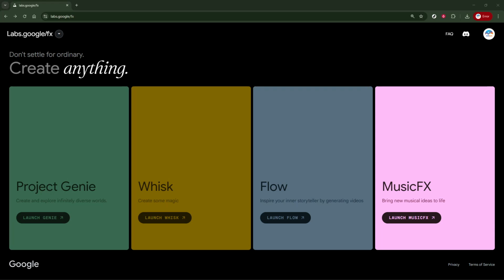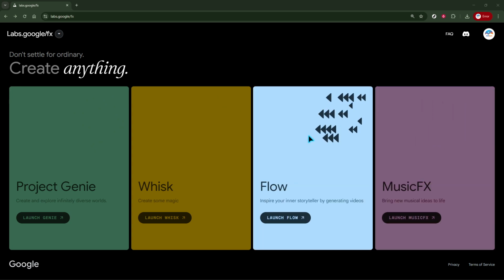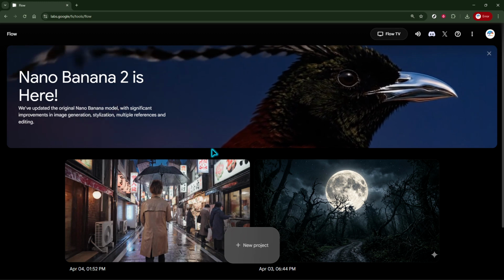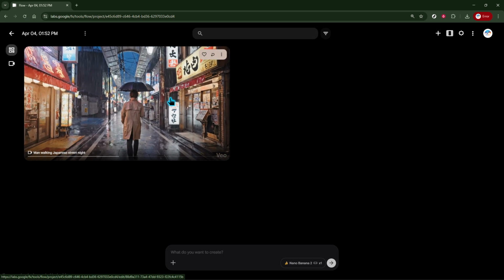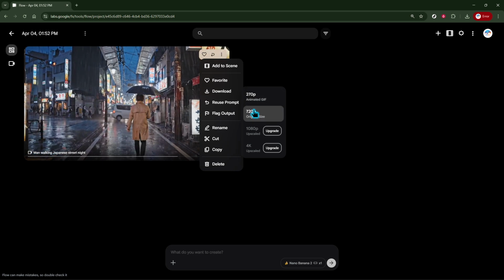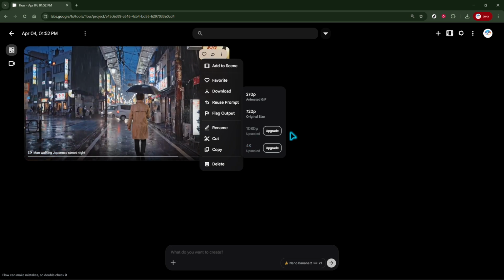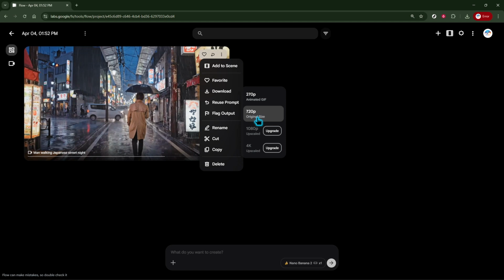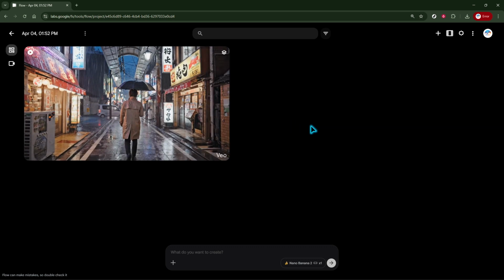How To Download Images In Google Flow With Nano Banana Pro [2026 Guide]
How To Download Images In Google Flow With Nano Banana Pro